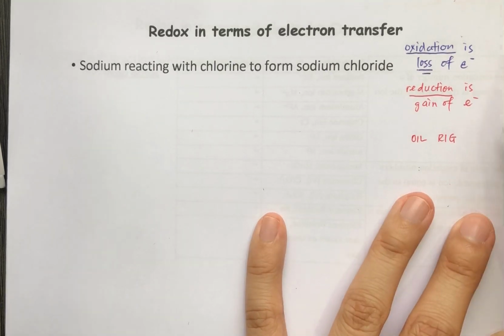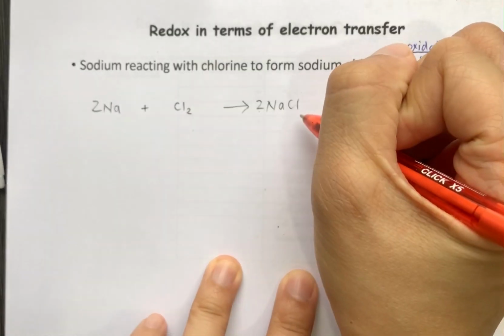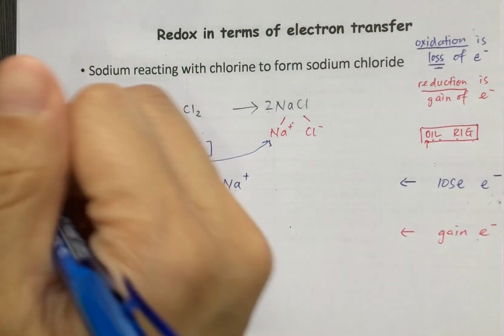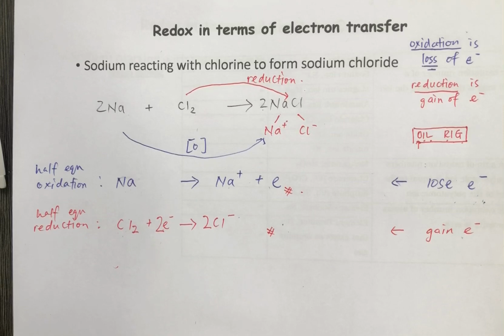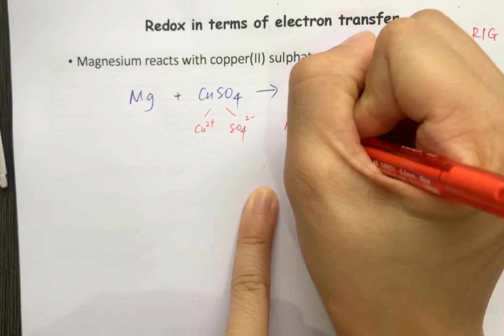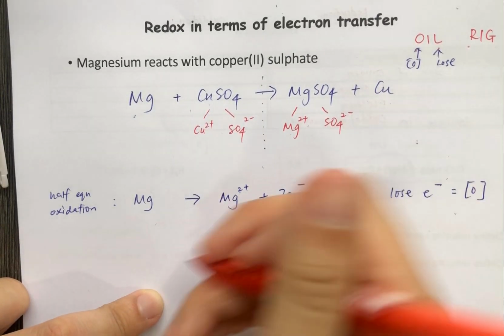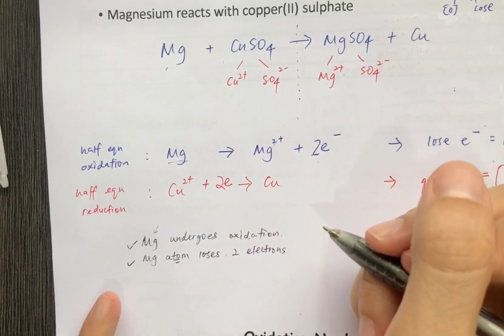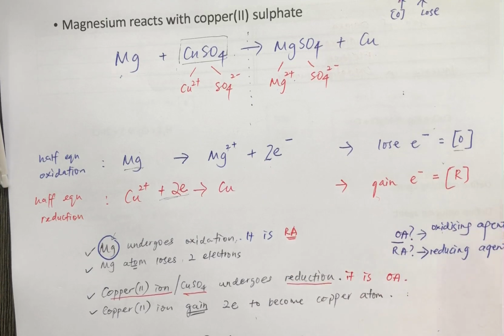Chemistry Redox in terms of transfer of electron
SPM F5 KSSM syllabus